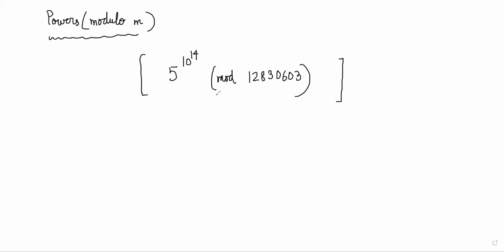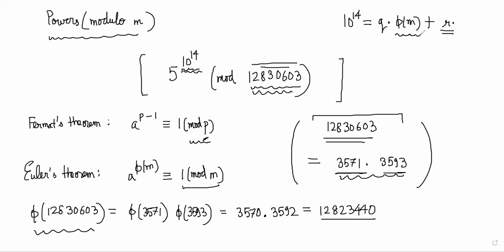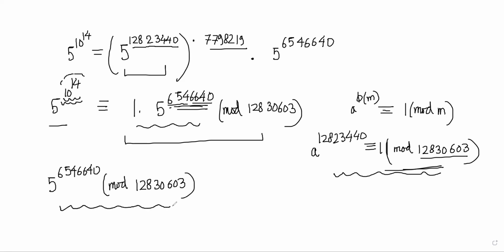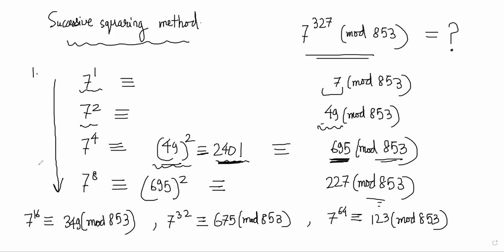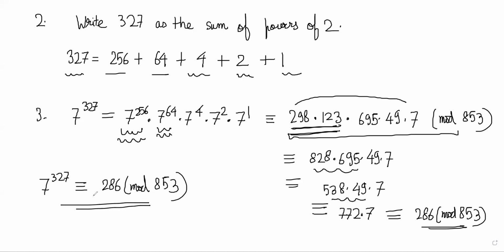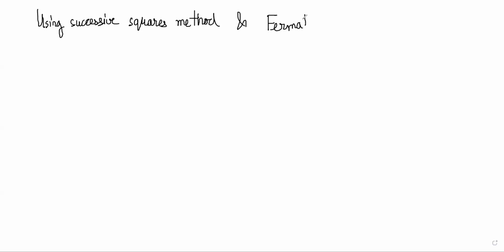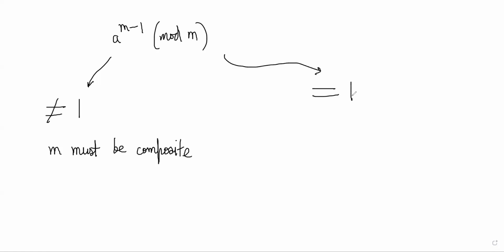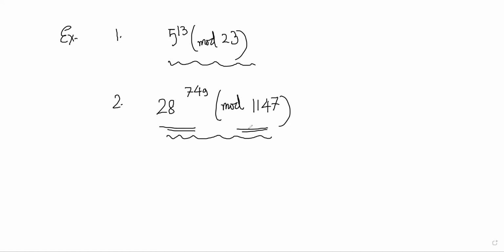T6. Powers modulo m or finding high powers mod m using successive squaring || RMO, INMO, IMO